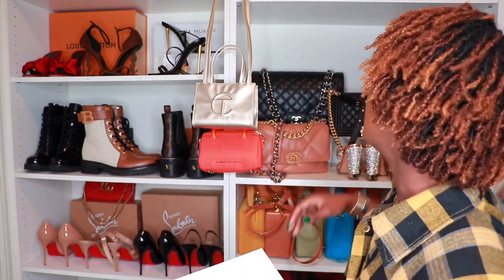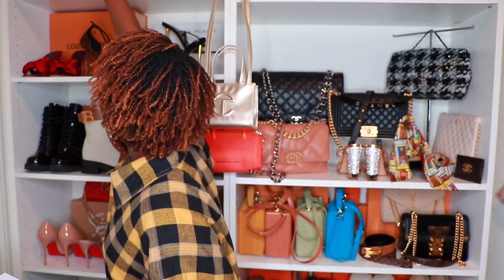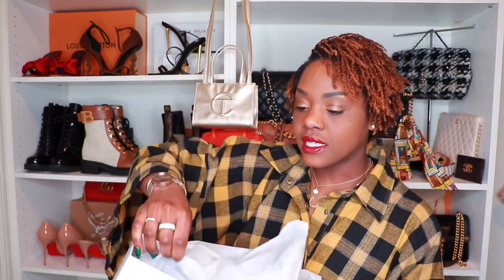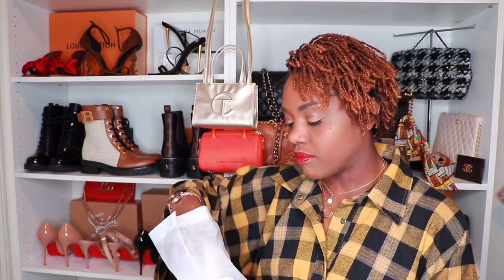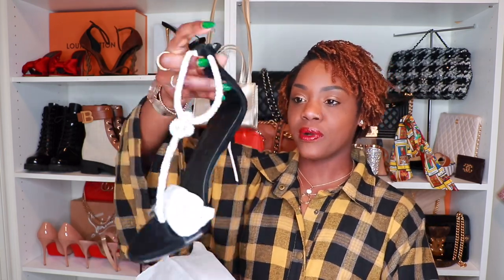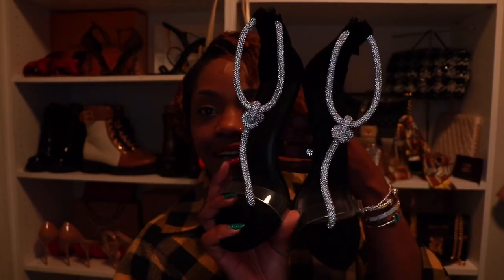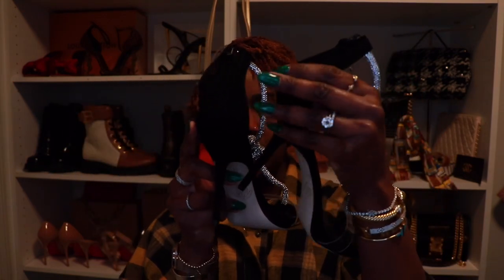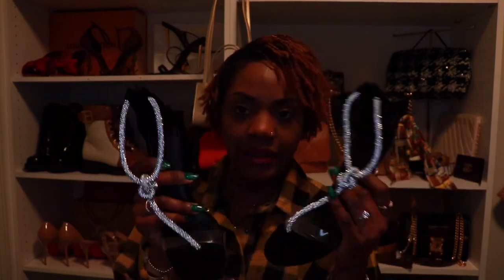EMBELLISHED NAKED HEELS by AMINAH ABDUL JILLIL + try-on and mod shots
In this video I unbox and try on some beautiful heels by Aminah Abdul Jillil. They are perfect for New Year’s Eve and other festive holidays/ occasions.

Aminah Abdul Jillil Crystal rope sandal in silver - $495 - Size 8

OOTD

OOTD
ZARA dress
Christian Louboutin spikaqueen heels

I post videos Monday and Friday afternoons.

Recommended VIDEOS 🎥🎥🎥🎥🎥🎥💛💛💛💛💛💛

JODI MELISSA TOTE - Natural jute fiber with vegan leather straps perfect for grocery shopping, farmer's market, beach and picnics